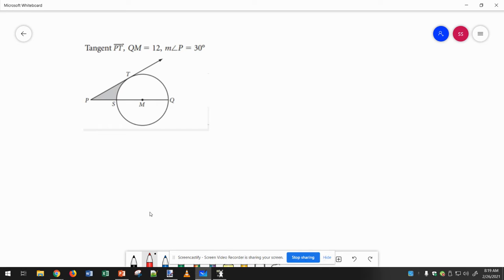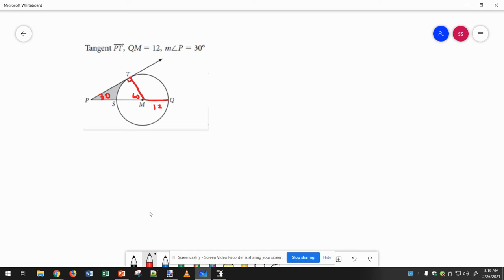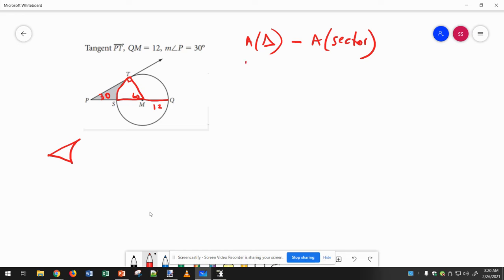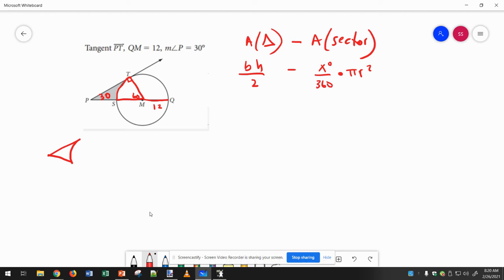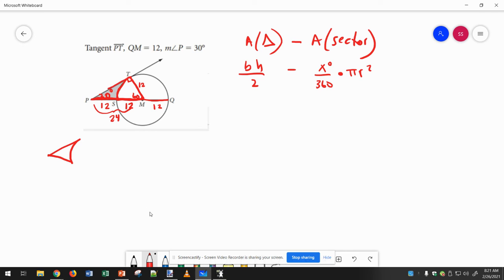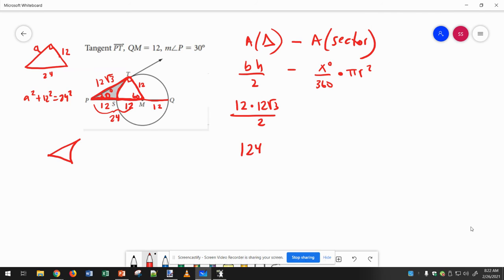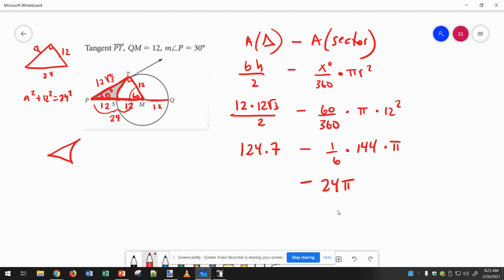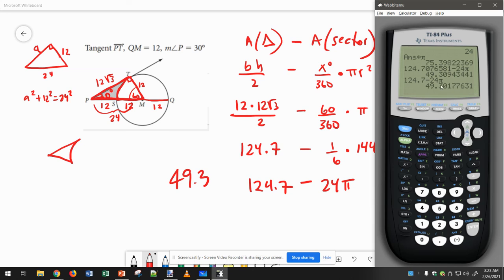9.6 Circles & The Pythagorean Theorem